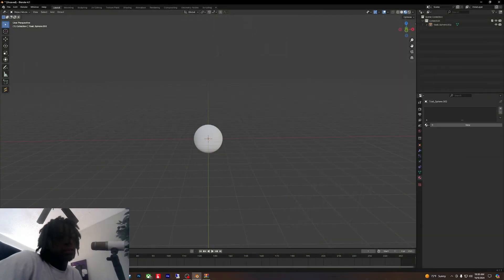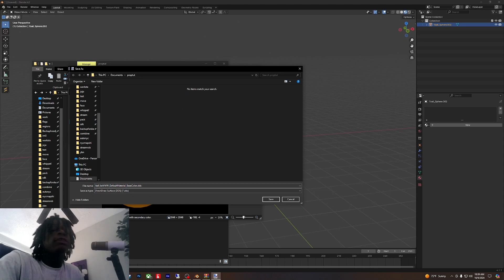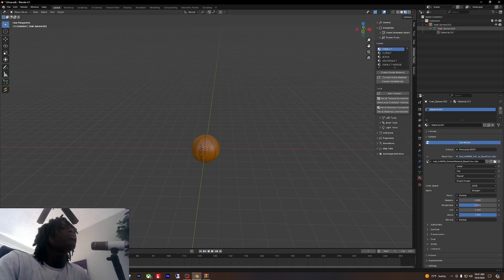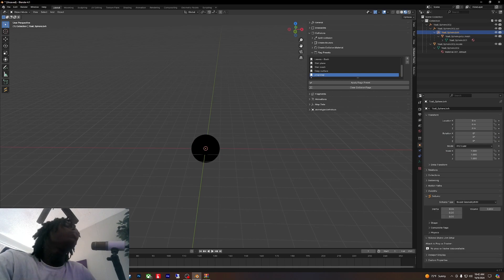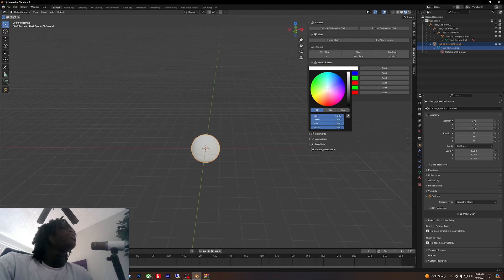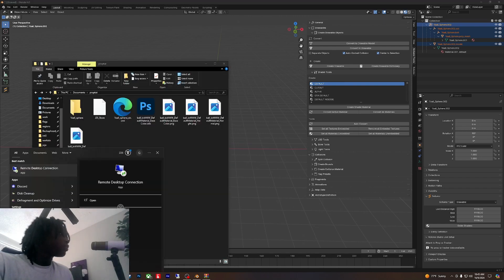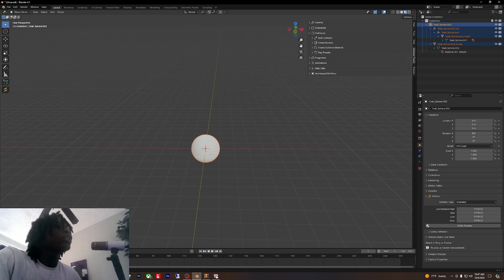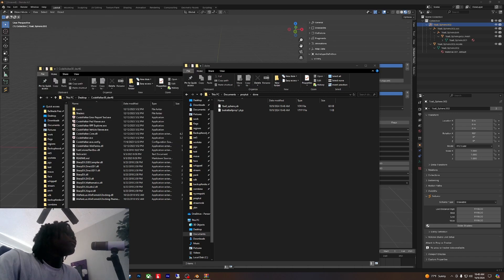How to make custom props with collisions for fivem/Gta in blender 4.0 or Newer 2024 (tutorial)